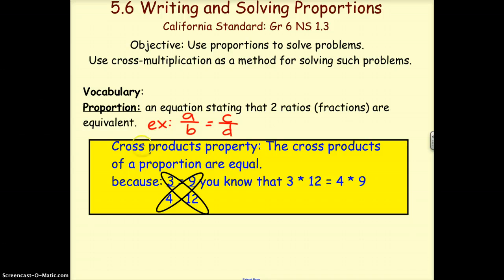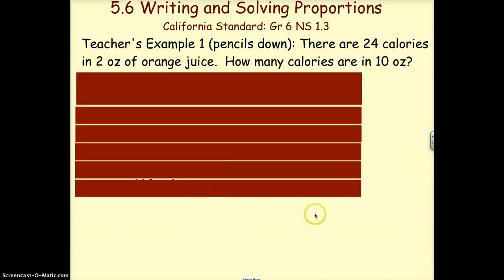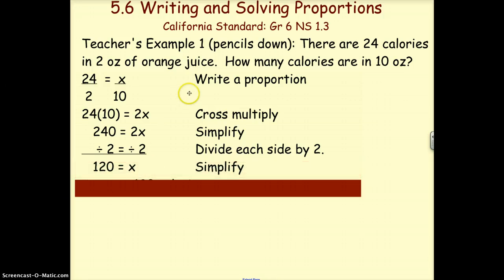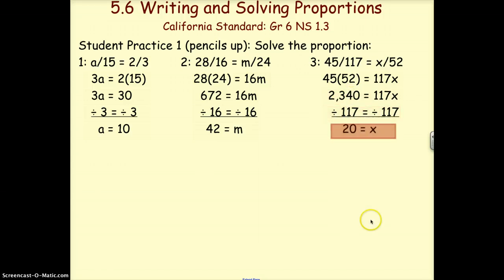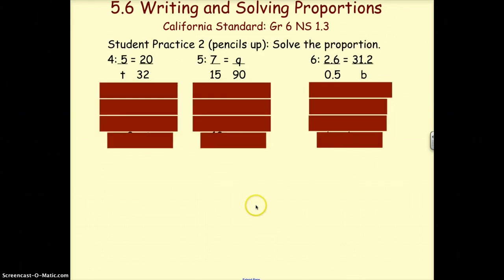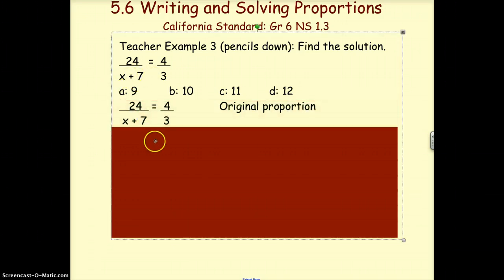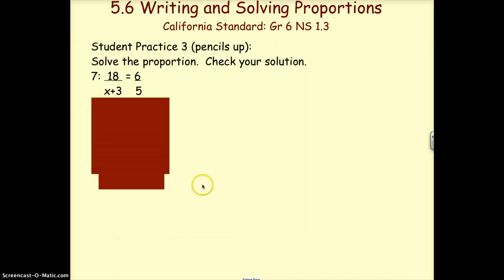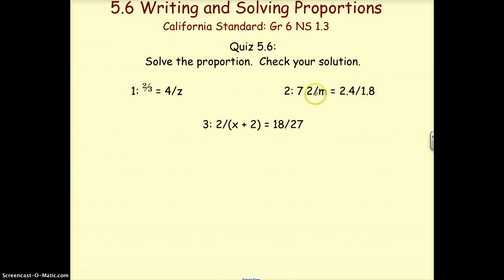Lesson 5.6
Writing & Solving Proportions